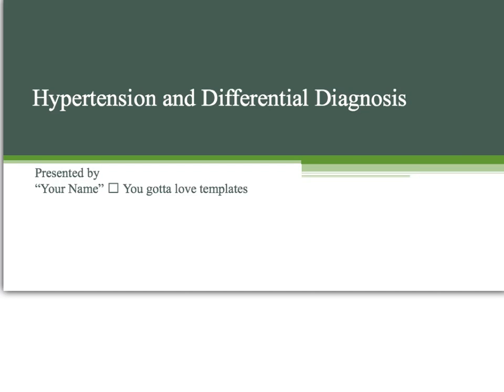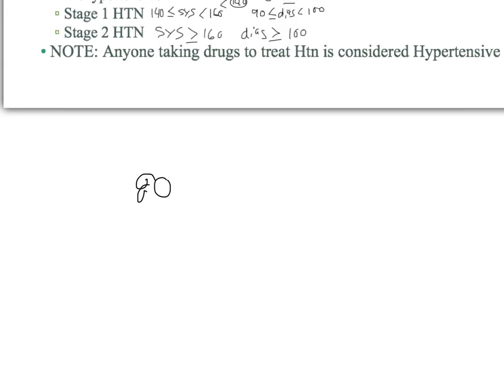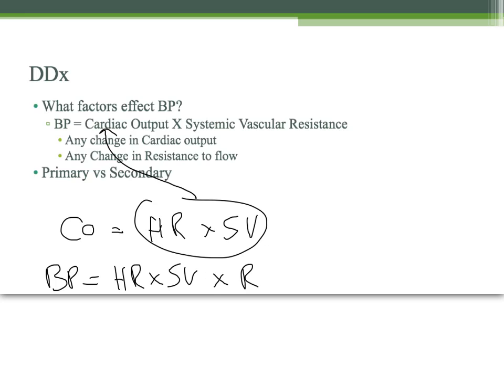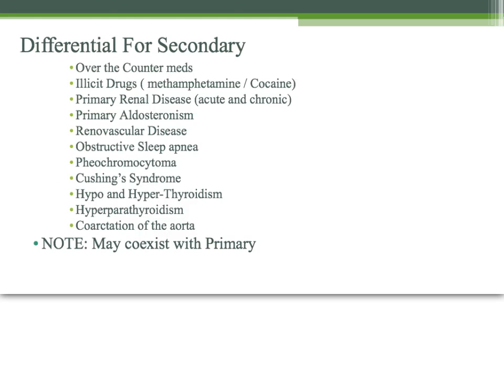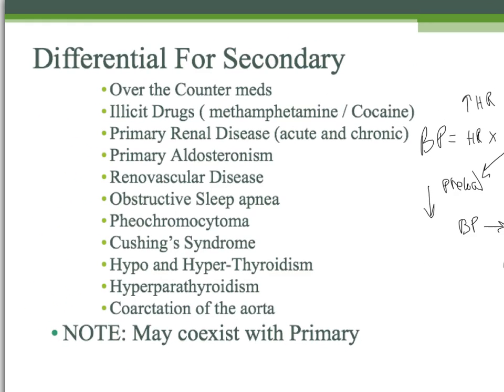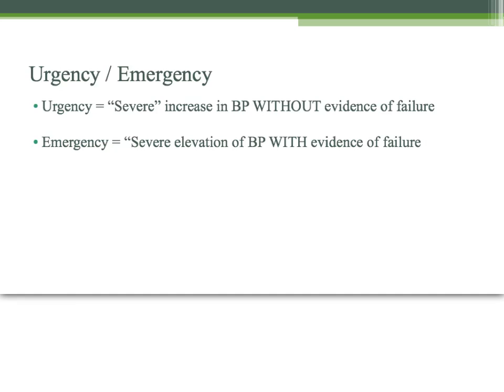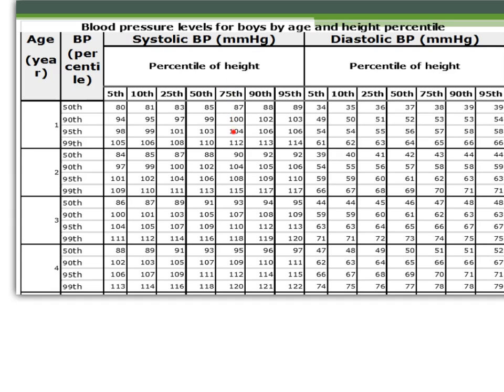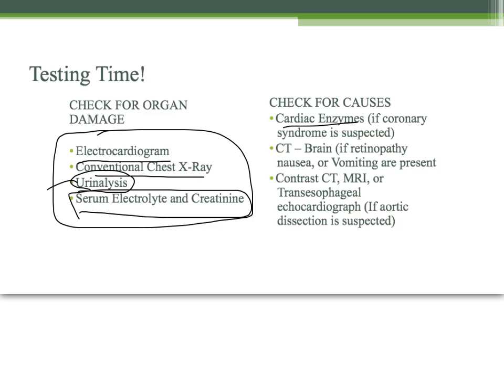Hypertension: Medical Review & Board Exams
Topics include:

1. Prehypertension,
2. Hypertension stage 1/2,
3. Hypertensive Urgency
4. Hypertensive Emergency
5. How is hypertension defined in pediatrics

Primary Vs Secondary Hypertension
Medications/Drugs,
Renal Disease
Primary Aldosteronism (liddle syndrome)
Renal artery stenosis
Sleep Apnea
Pheochromocytoma
Cushings Syndrome
Thyroid dysfunction
Hyperparathyroidism
Coarctation of the Aorta